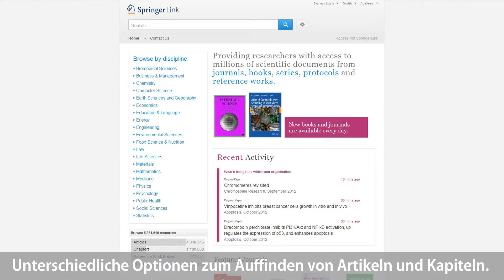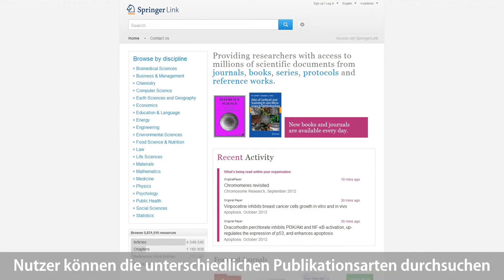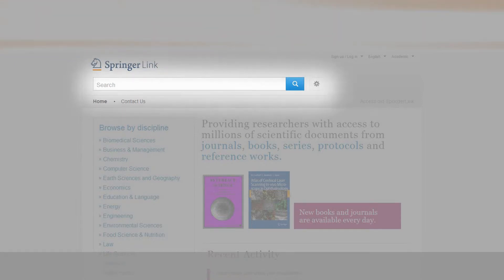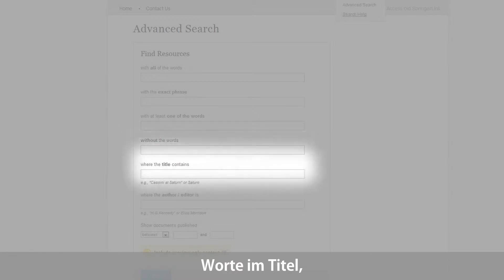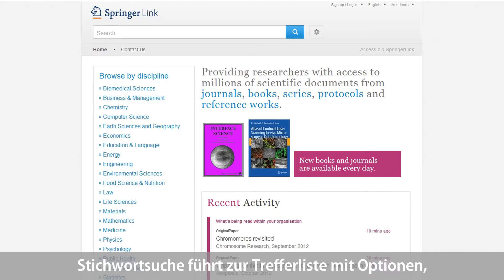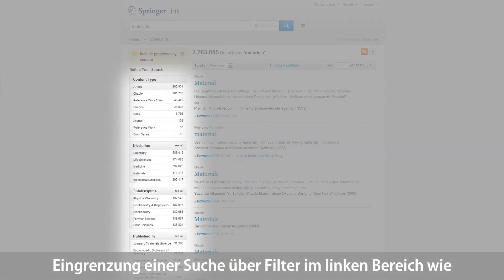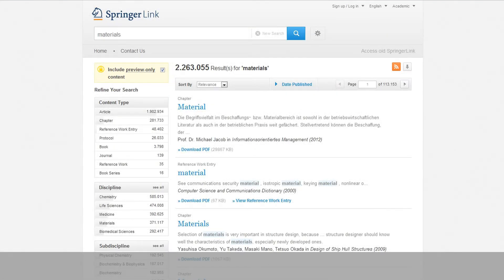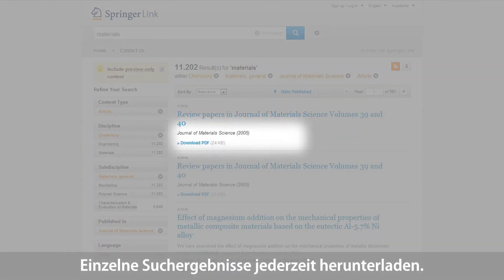SpringerLink Tutorial 02 Finding Journal Articles or Book Chapters (German subtitles)